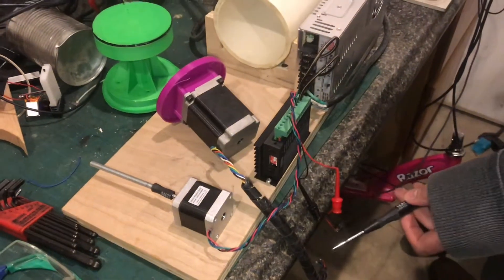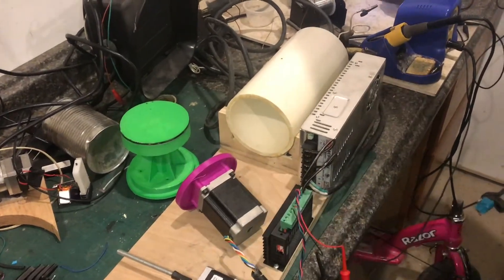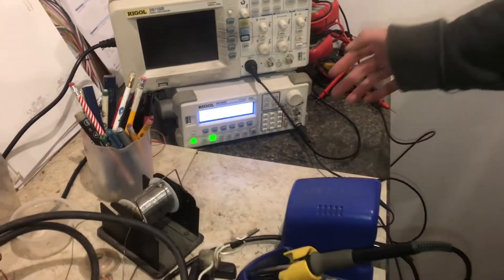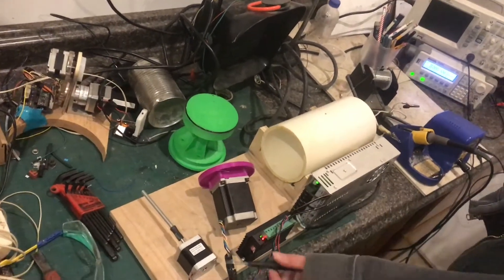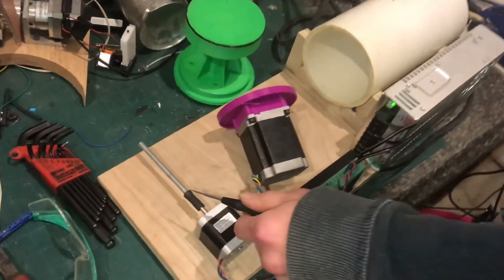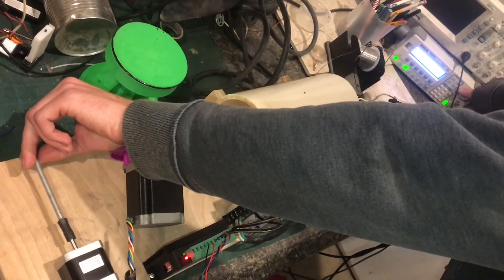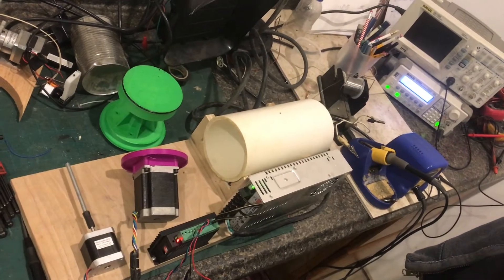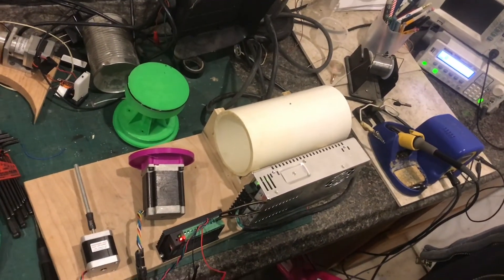using a ‘frequency generator’ to TEST “stepper motors”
If you’re looking to take your stepper motors for a test drive to see what they’re capable of doing and where they're happiest running, a frequency generator can be a great help.